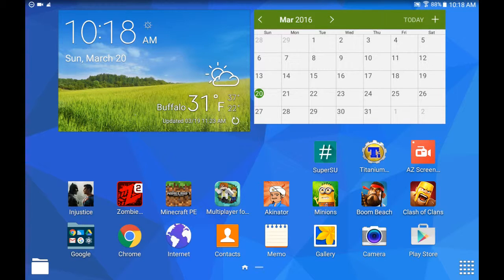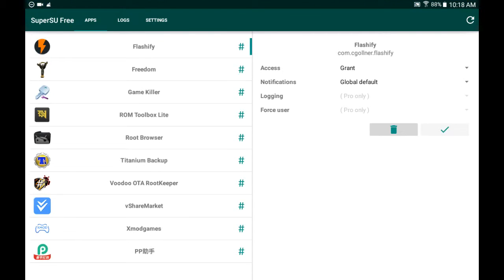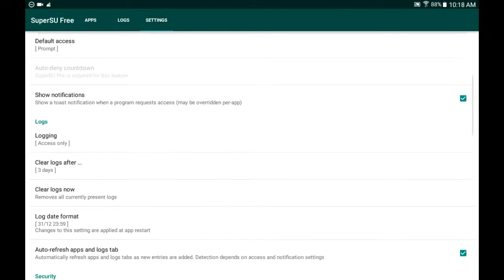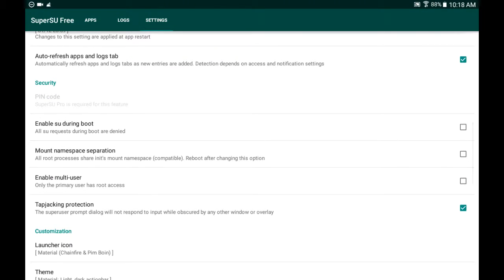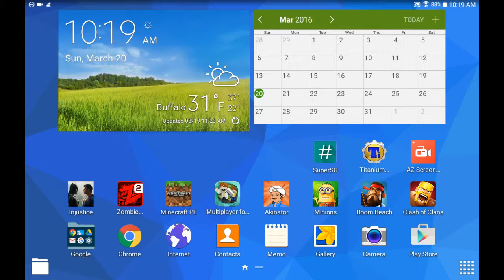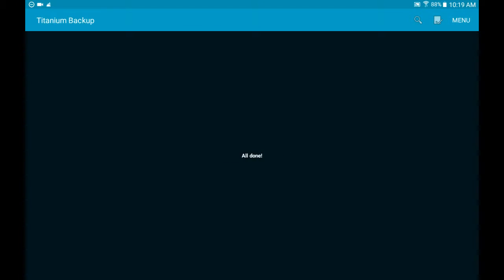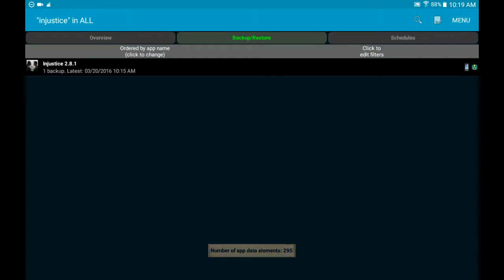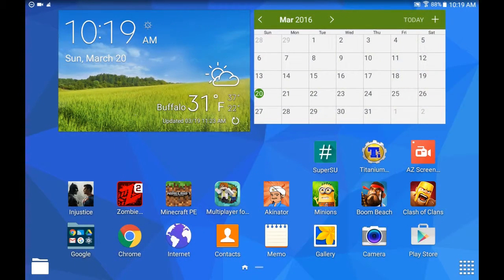How to Fix Titanium Backup on Any Android Device!!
*Root Required

This is a fix for Titanium Backup to help with the insufficient storage error!!

Titanium Backup: